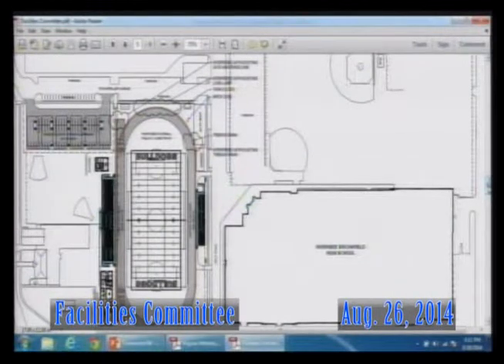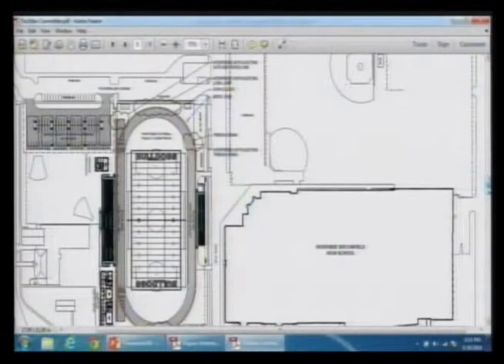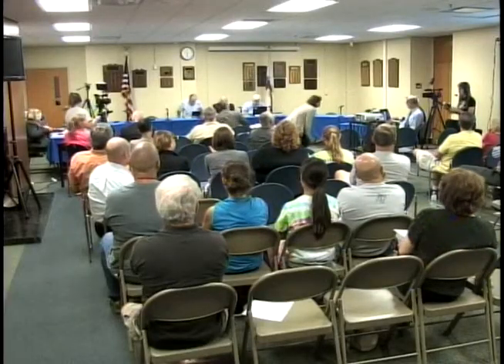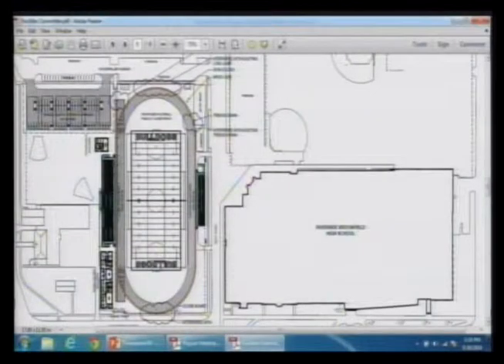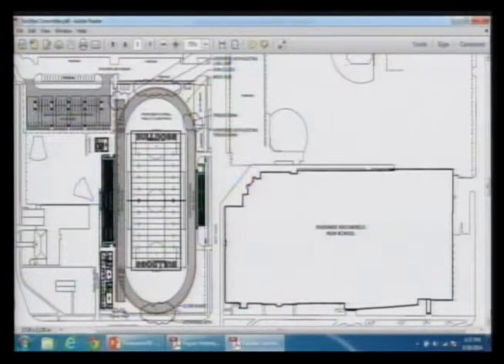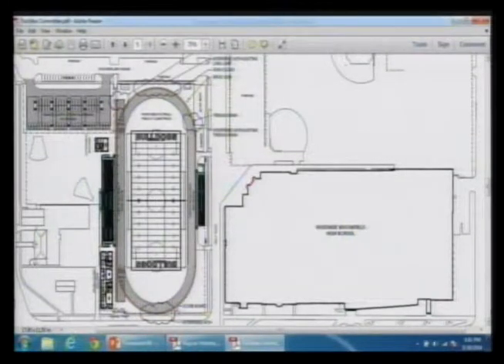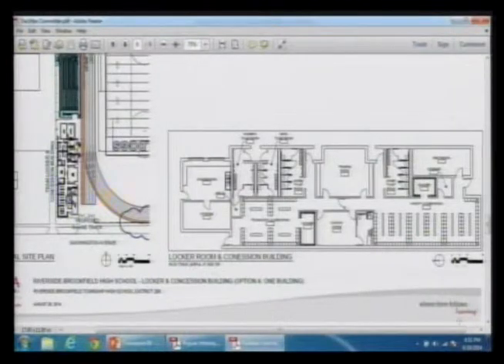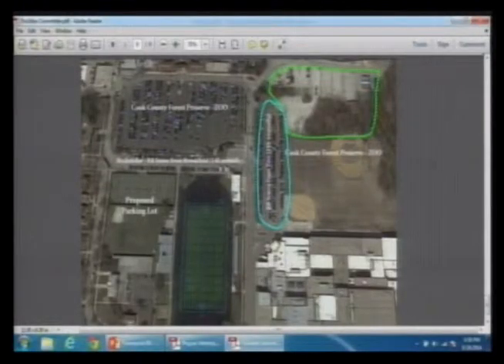FC Architect's Presentation on Principal Items West of Golf Road 082614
Part 3 of the August 2014 Facilities Committee meeting of the Township High School District 208 Board of Education of Cook County in Riverside, Illinois.